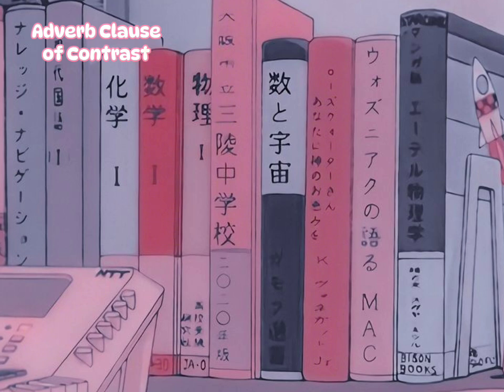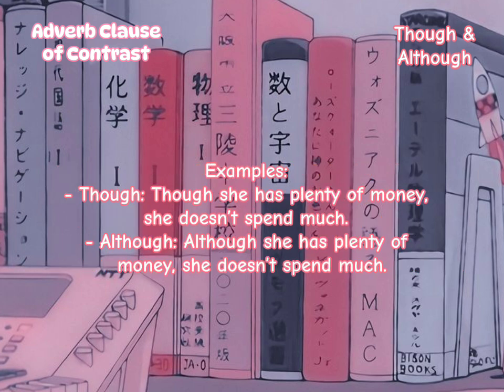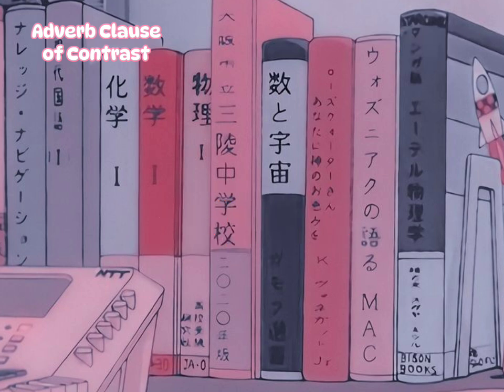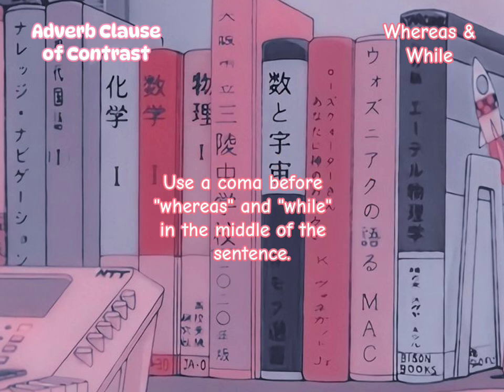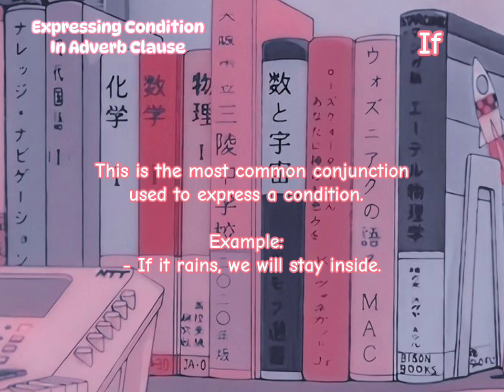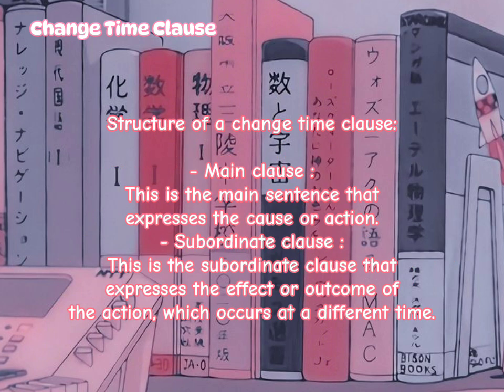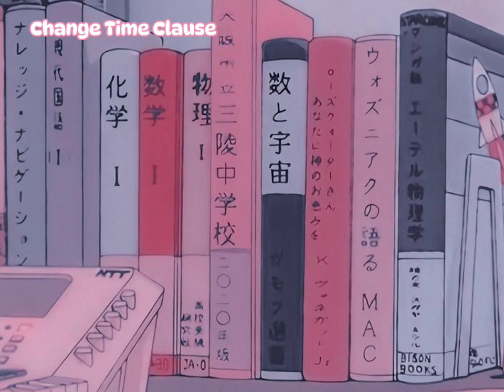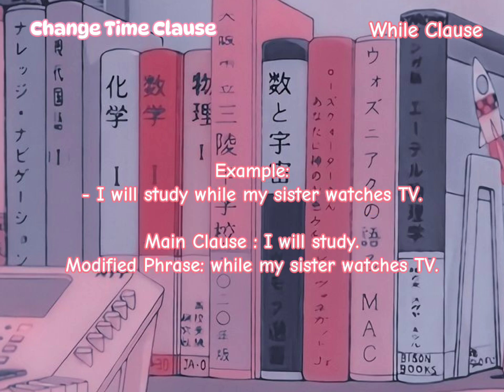Final Exam Video for Advanced Communications Grammar Skills Course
Name: Tresia Hartati Upe
Id Number: A12122075